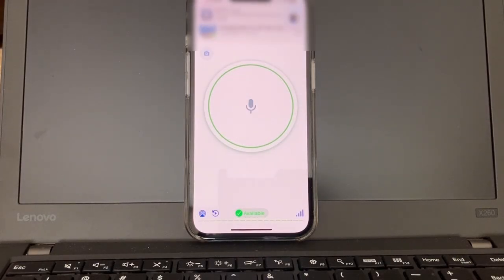Eagle Nest-3: GMRS Repeater Set-up